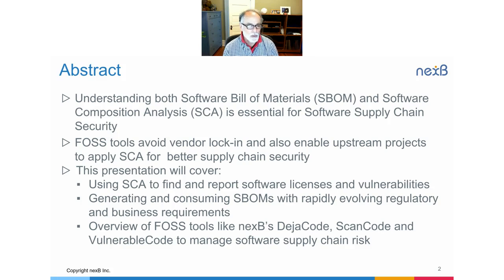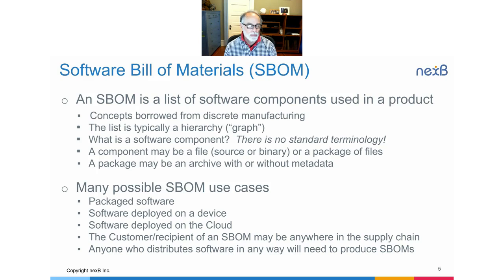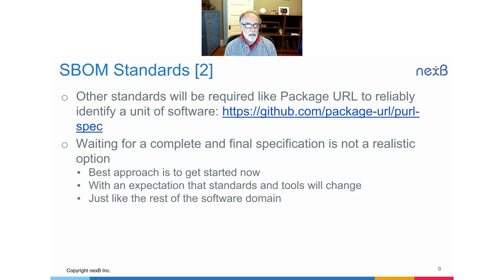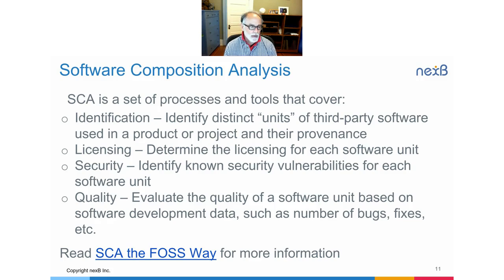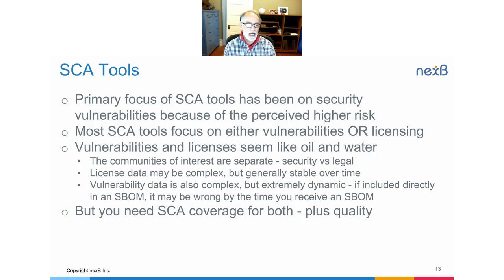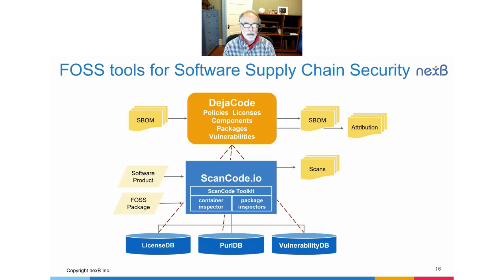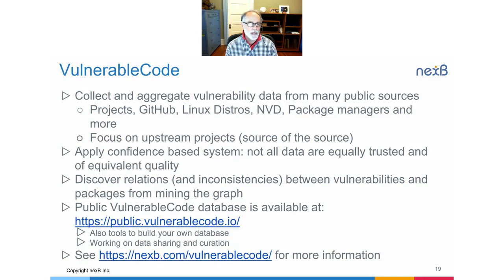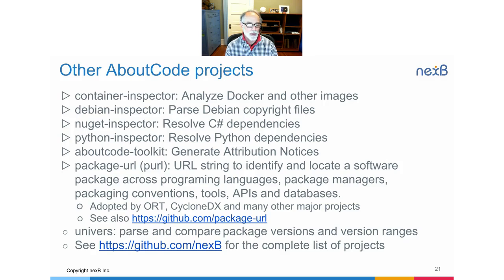Securing Open Source Supply Chains: FOSS for FOSS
The ability to reliably reuse software components is fundamental to all modern software development, and with over 80% of these components open source, Software Composition Analysis is fundamental for securing software supply chains.

Many tools for Software Composition Analysis provide a wide range of capabilities in terms of detecting and reporting components and their licensing, vulnerability, and quality information. There are many specialized different techniques and tools for different development-side languages and frameworks and for specialized deployment-side platforms like containers or embedded systems.

A key issue is that expensive proprietary SCA tools can be a huge inhibitor for people to do the right thing and manage the composition of their software. To make using open source easier for everyone, we need FOSS tools for FOSS SCA.

In this webinar, nexB co-founder and CEO Michael Herzog explains the best practices for open source SCA. By using FOSS SCA tools, organizations don’t need to worry about vendor lock-in, and by sharing tools with upstream projects, organizations can improve the vitality of the overall FOSS community.